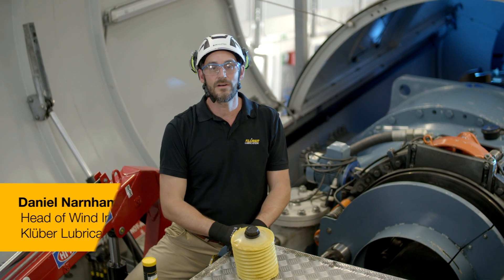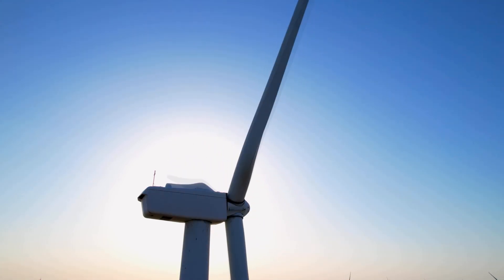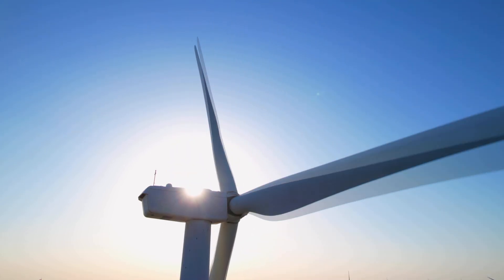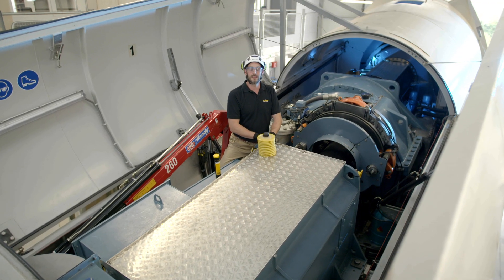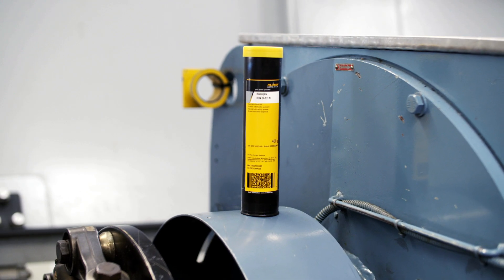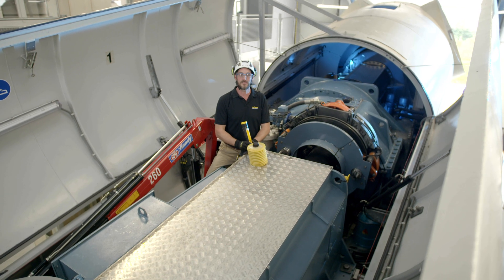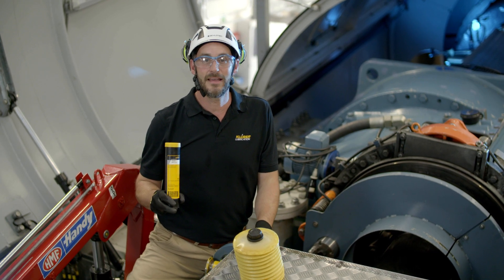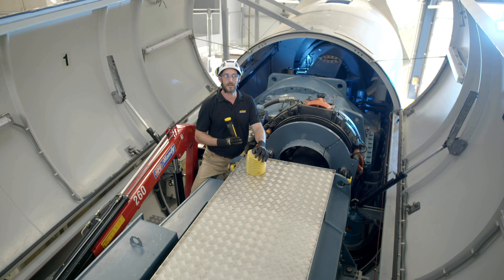Klüberplex BEM 34-131 N: Our rolling bearing grease for demanding applications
In wind turbines, the life of rolling bearings and the time between maintenance can be increased by using the right lubricant. The new generator grease Klüberplex BEM 34-131 N is a long-lasting grease that can handle heavy loads and provides excellent protection against rust, also even when the turbine is not in use. It helps the grease last longer and works well with different lubrication systems.